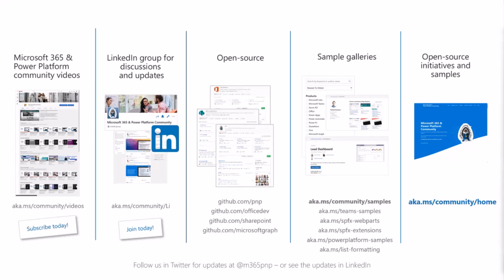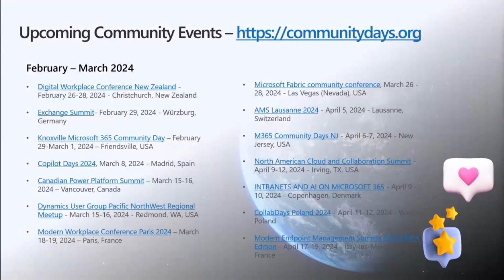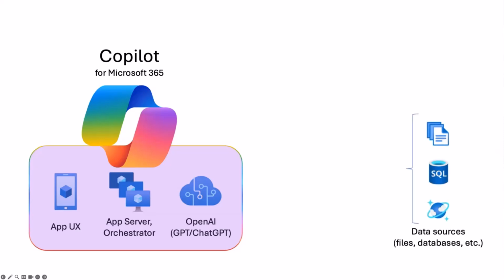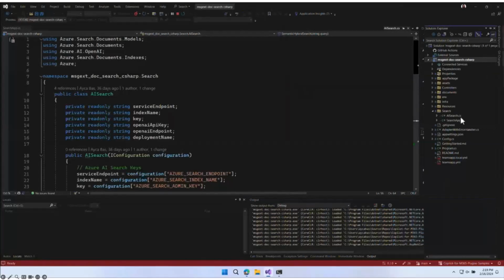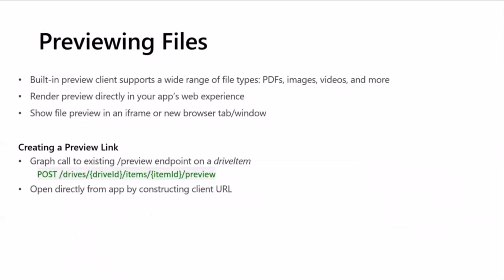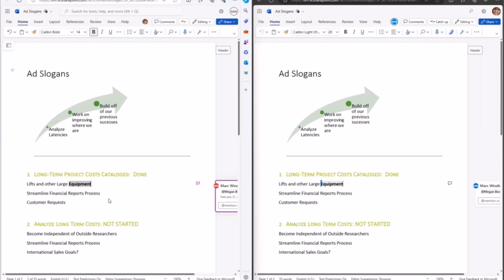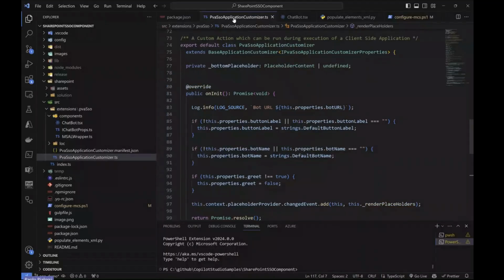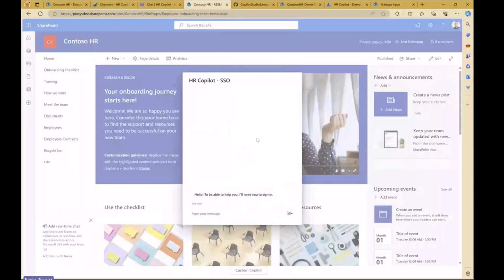Microsoft 365 & Power Platform weekly call – 27th of February, 2024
📺 Microsoft 365 & Power Platform community call on February 27th 2024. Recap on news and updates from Microsoft, followed with demos by Microsoft presenters.

✨ Call included three demos:
• Ayça Baş (Microsoft) – Extend Copilot for Microsoft 365: Document Search plugin sample
• Marc Windle (Microsoft) - Office collab, file previews, and content discovery with SharePoint Embedded
• Paolo Pialorsi (PiaSys) - Using SPFx to expose Copilot created in Copilot Studio in SharePoint Online

📃 Agenda
00:00 Introduction
03:40 Request to present
04:00 Assets and materials
06:30 Sharing is Caring
07:25 Community badges
07:49 Events
10:00 News from Microsoft
12:00 Picture time with Together Mode!
13:05 Ayça Baş (Microsoft) – Extend Copilot for Microsoft 365: Document Search plugin sample
30:42 Marc Windle (Microsoft) - Office collab, file previews, and content discovery with SharePoint Embedded
45:28 Paolo Pialorsi (PiaSys) - Using SPFx to expose Copilot created in Copilot Studio in SharePoint Online
59:36 Closing

📰 News
• Prompt Like a Pro: Stay on top of your chats with Copilot in Teams
• Get more out of hybrid meetings with Teams Rooms and Copilot
• SharePoint Premium translation – now generally available!
• Think like a People Scientist: Understanding and interpreting your survey data
• Shape the future of Viva Glint by joining our product council
• Microsoft Power Up program unveils new curriculum, workshops and simplified Dev environment